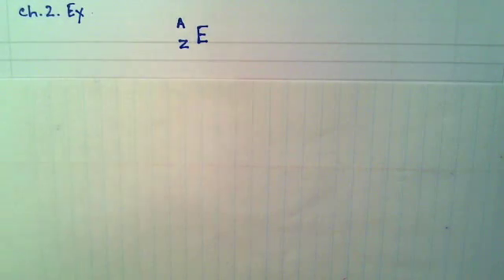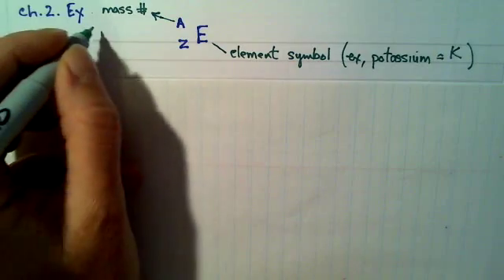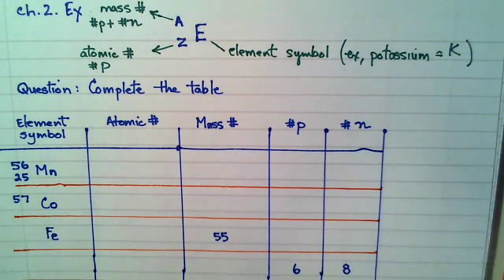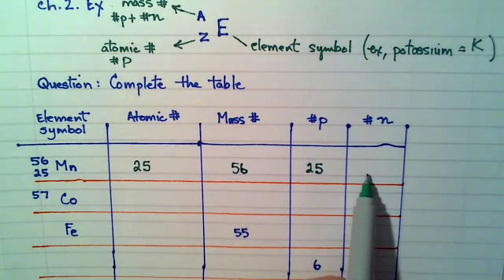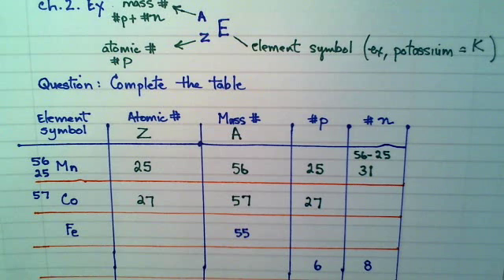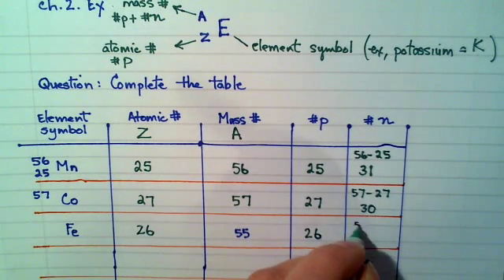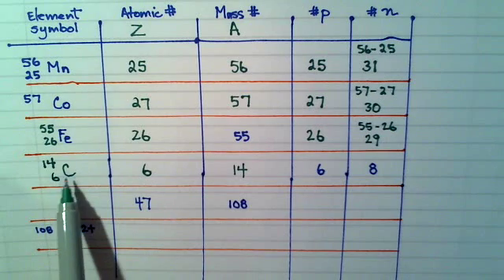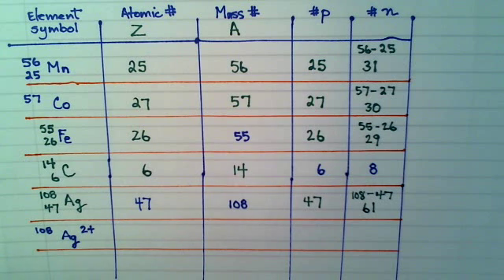Ch 2 example isotope A Z symbols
Complete the table, filling in the values for mass number (A), atomic number (Z), p, n, and element symbol, as required.